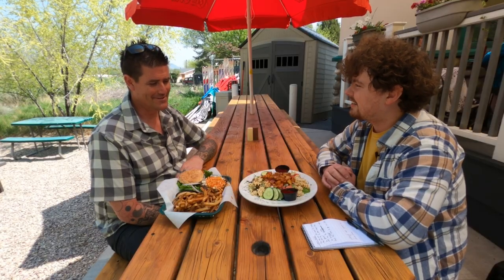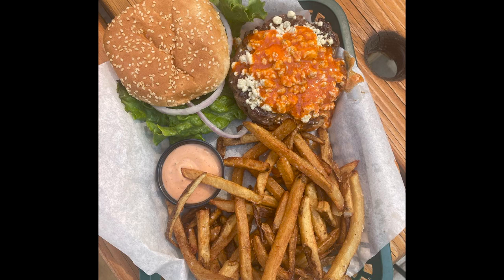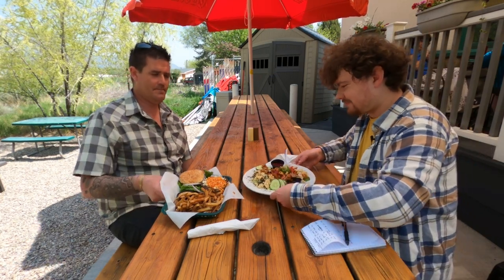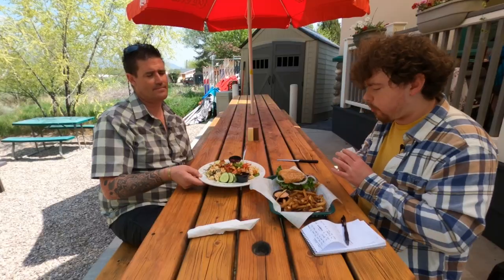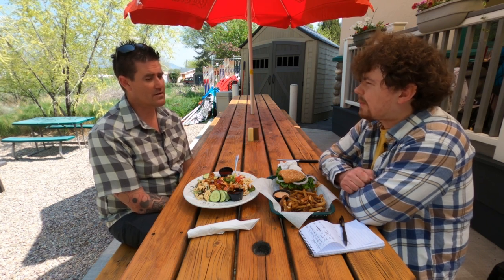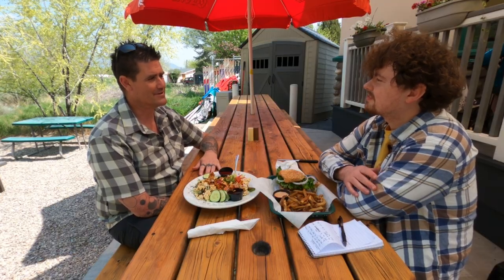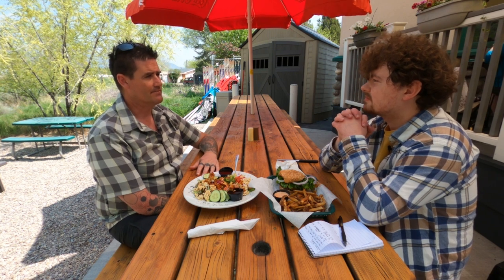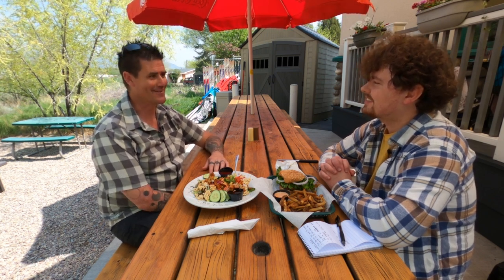East Idaho Eats: The Sandtrap keeps it ‘new and exciting’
POCATELLO — Along the Bannock Highway and near the Portneuf River is a bar and grill that many call the “Cheers” of Pocatello.

This restaurant with cream-colored walls, green roofing and stone siding is The Sandtrap, and its focus is to “keep it fresh and unique and make people happy with food,” owner Corey Wight said.

In the decade and a half that Wight has owned the Sandtrap, it’s changed significantly. The building where patrons now sit and eat and drink wasn’t there when he took control of the property.

The restaurant has an outdoor sports theme, with many decorations themed after mountain biking and fishing. Wight is an avid mountain biker and wanted the restaurant to reflect that.

But the place is friendly to all sports, with plenty of television sets above the bar for people to watch the latest game. If that doesn’t interest you, the conversation around the bar surely will.

The bar offers a dizzying array of options, with eight rotating taps of 14 craft beers, as well as bottled and canned beer and enough liquor and mixers to make any kind of old-school drink or what’s currently popular.

The restaurant has a wide selection, including seven burger variations and eight sandwiches. It also carries many types of bar food, the most popular of which are chicken wings.

Wight showcased the Trap Burger for EastIdahoNews.com, which has a half-pound, hand-seasoned and pressed patty with the restaurant’s signature wing sauce and bleu cheese crumbles. Every burger comes with hand-cut fries.